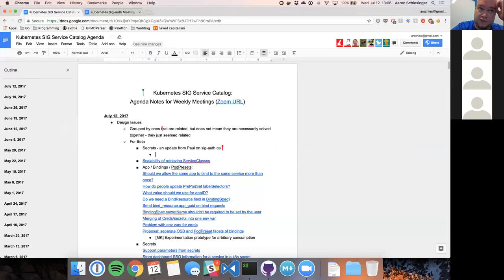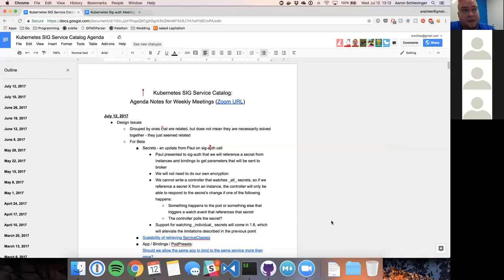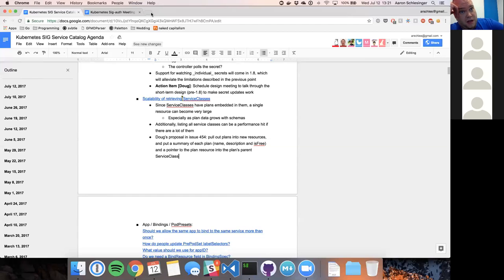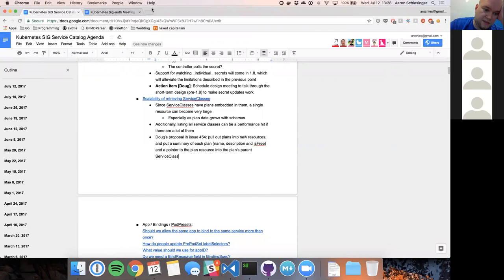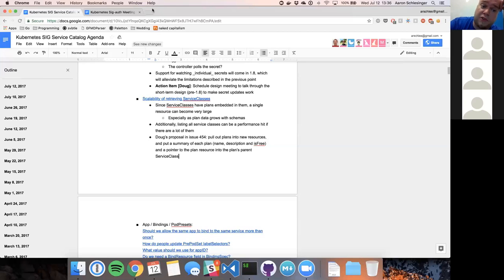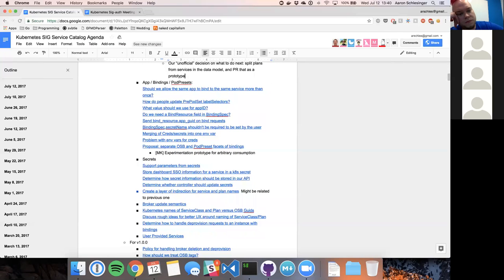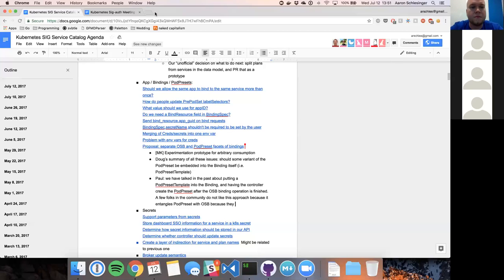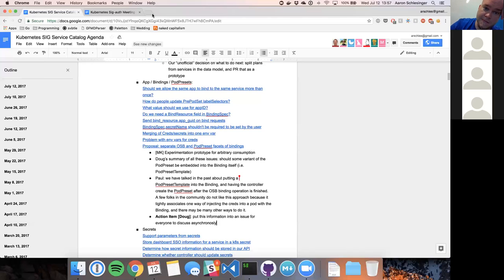Kubernetes SIG Service Catalog 20170712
Design meeting:

- Secret Parameters
- Are ServiceClass and ServicePlan different resources?
- Binding vs. PodPreset